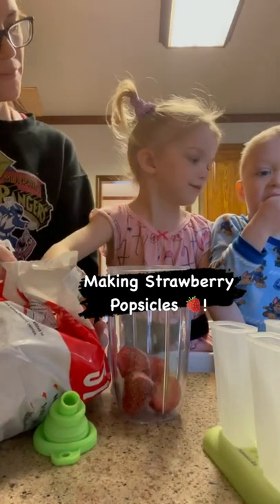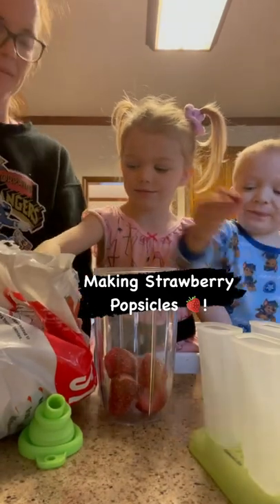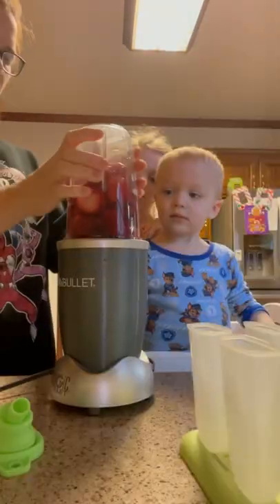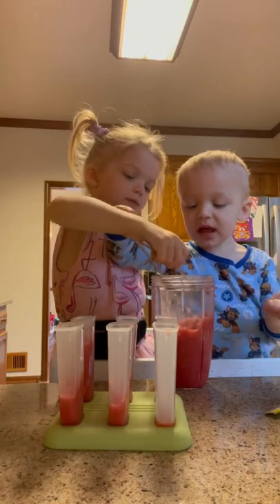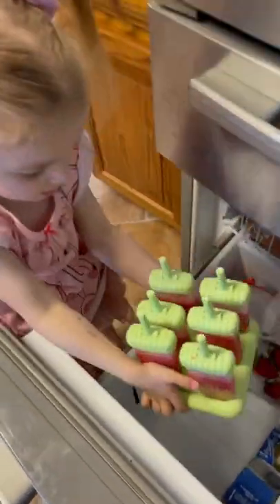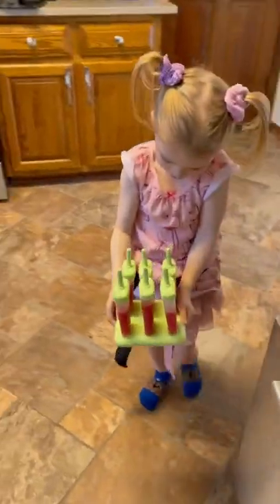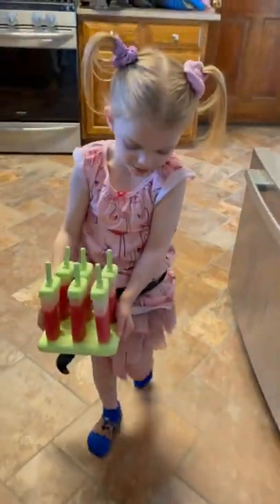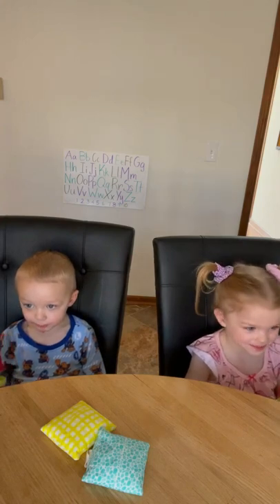How to Make Homemade Strawberry Popsicles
How to make homemade strawberry popsicles. This is a great activity to do to get kids in the kitchen and excited to try new food!